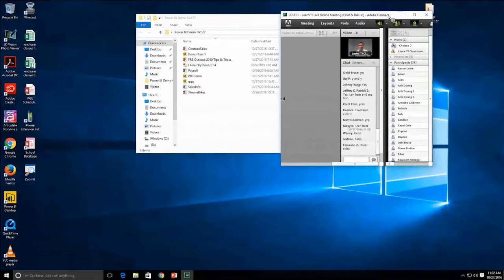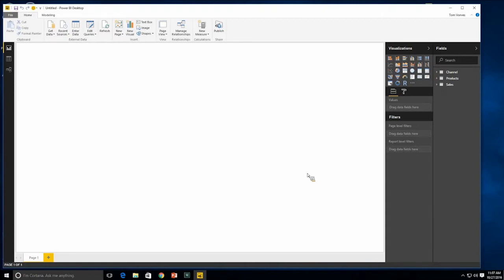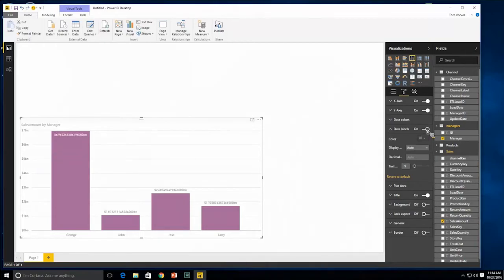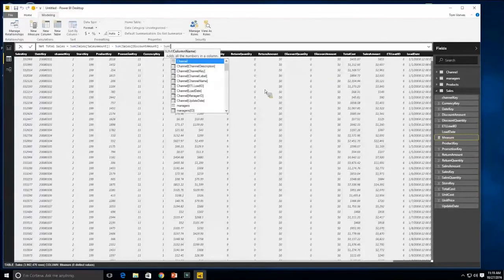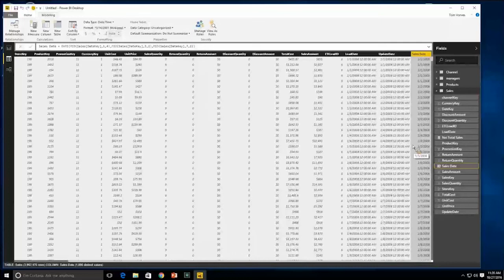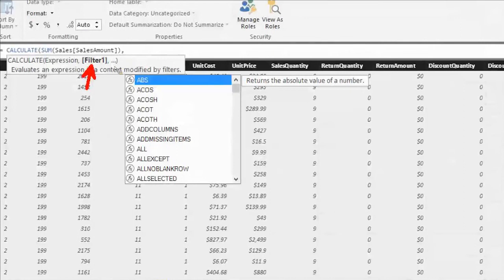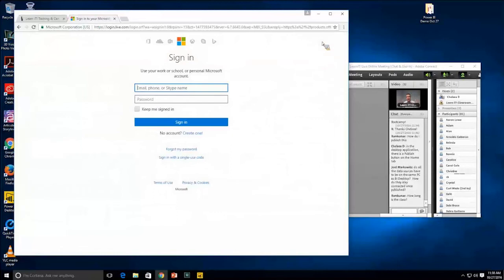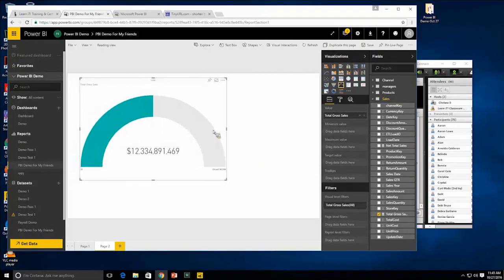Power BI Training Video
Your ability to communicate data effectively is key to successful decision making. So move over Excel, Microsoft Power BI makes it easy to create and share stunning visuals that make data meaningful and actionable.

Also, take advantage of our special Power BI training offer,